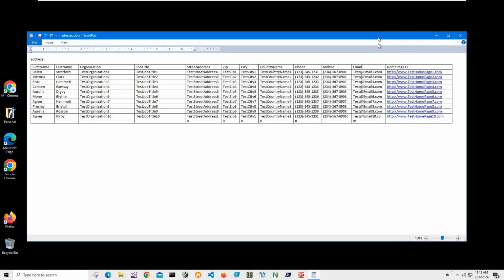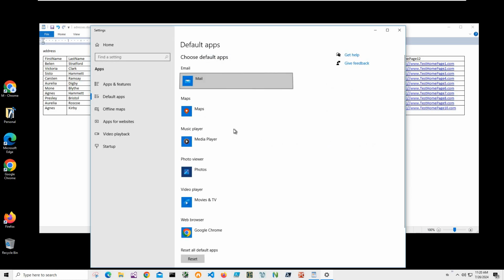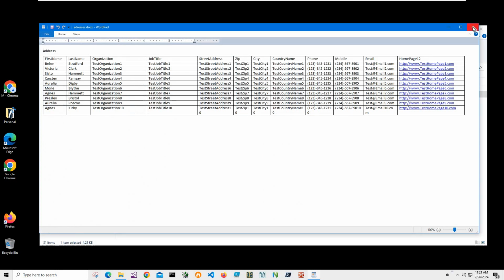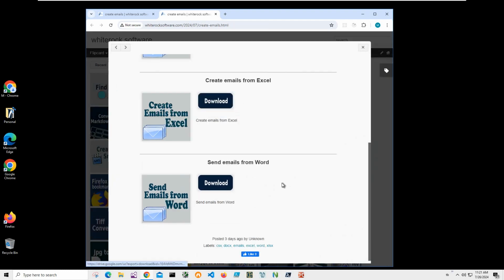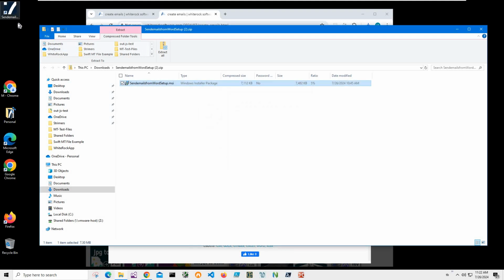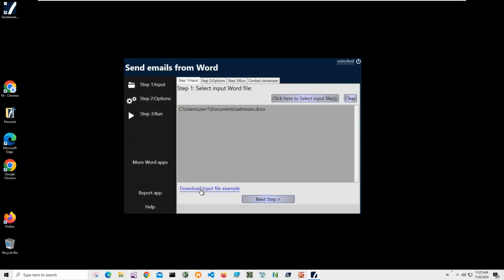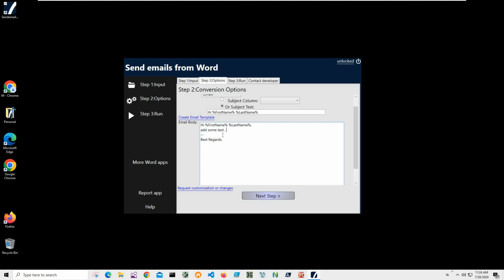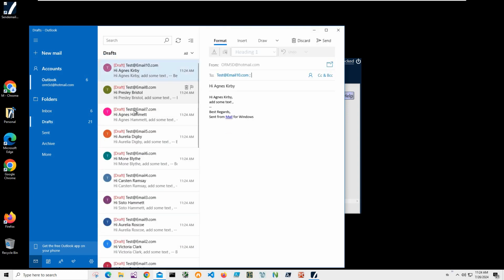Send emails from Word